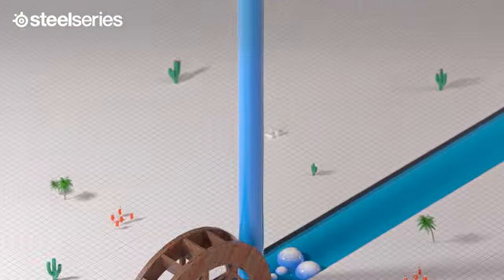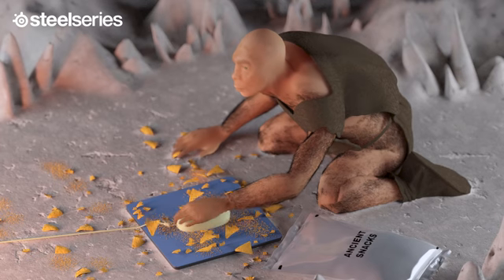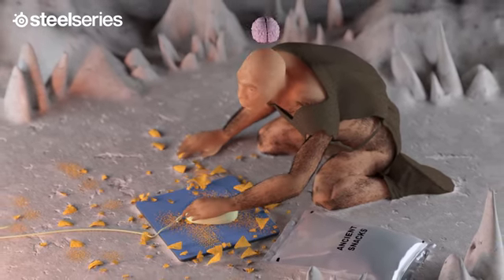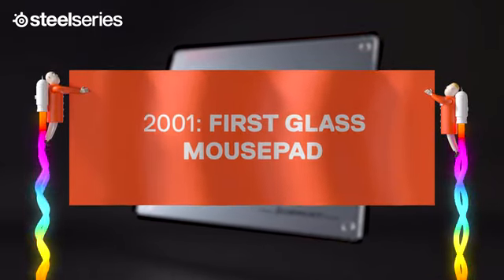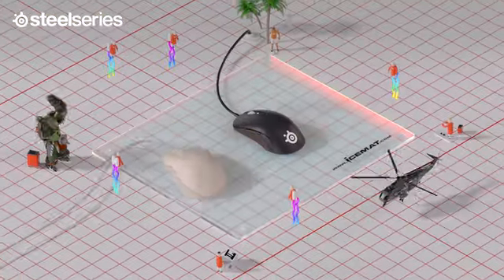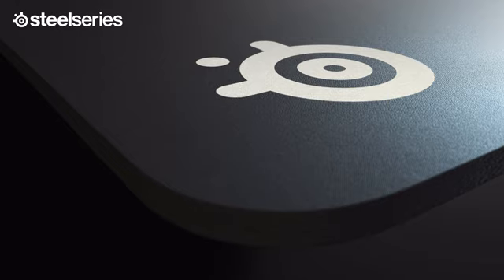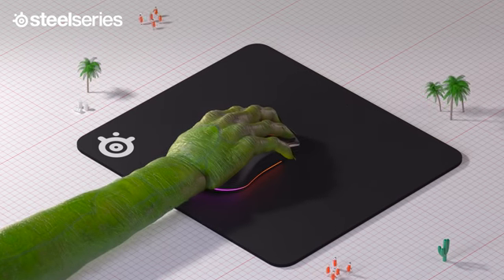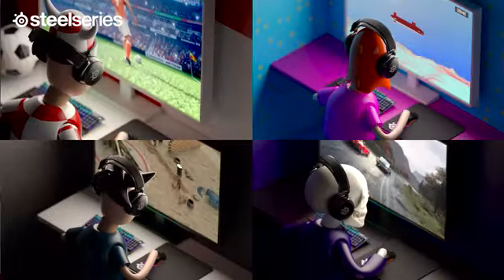Mousepad Innovation | SteelSeries Glory Story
*** Basic Tutorials ***